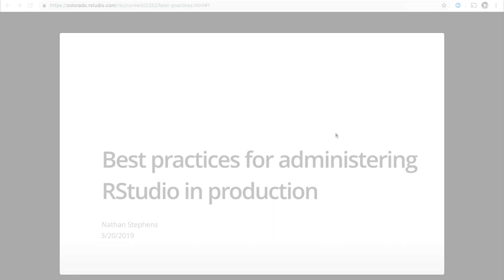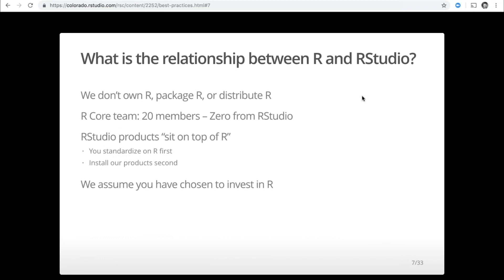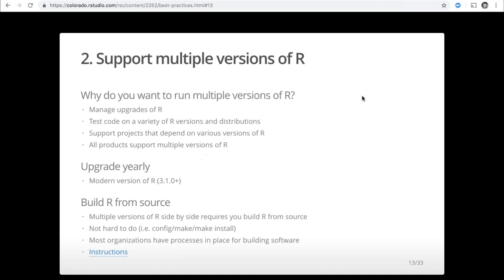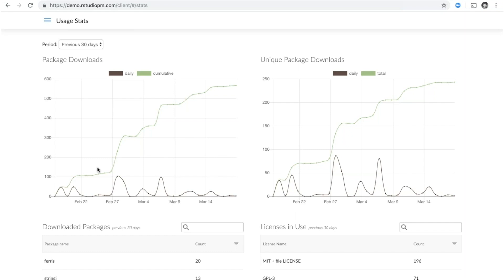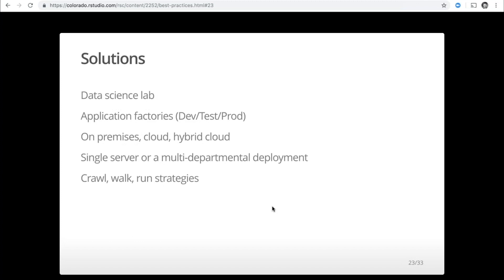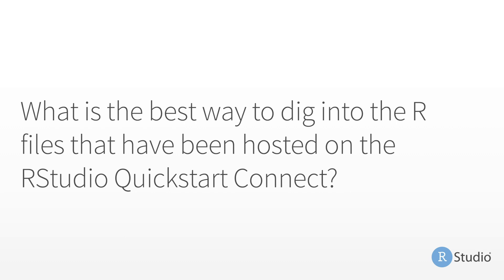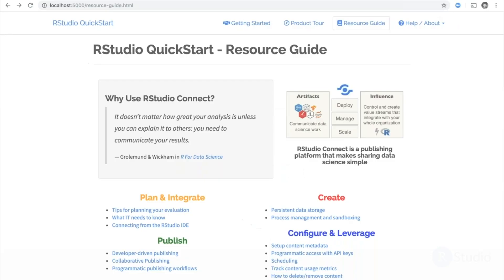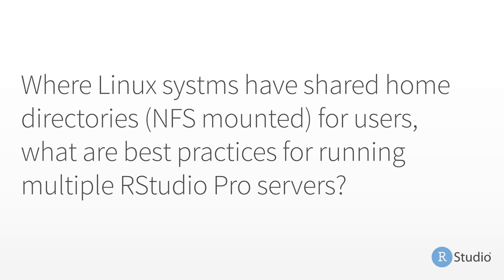Nathan Stephens | Best Practices for Administering RStudio in Production | RStudio (2019)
Most organizations are unfamiliar with the R programming language. As a result they often struggle to onboard and manage R in production. In this webinar we introduce the RStudio Quickstart which makes it easy to try RStudio professional products on your desktop for free. We also outline best practices for using R and RStudio in production.

About Nathan:
Nathan has a background in analytic solutions and consulting. He has experience building data science teams, architecting analytic infrastructure, and delivering innovative data products. He is a long time user of R.